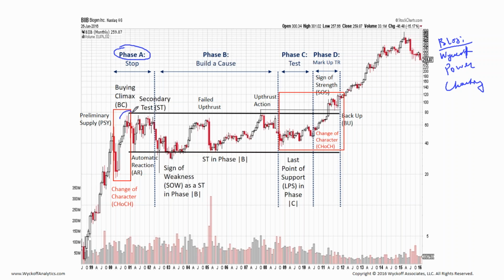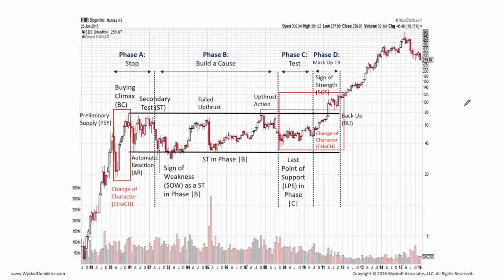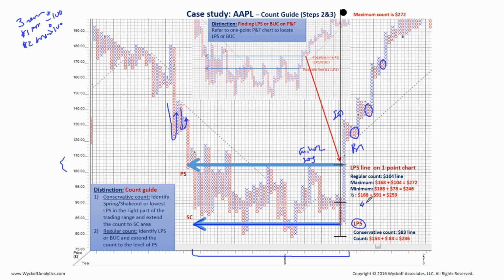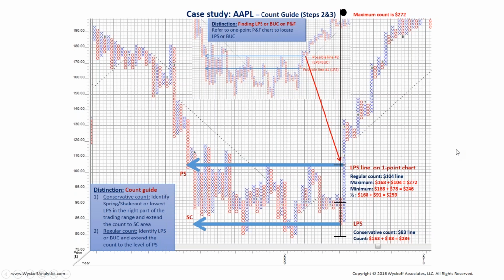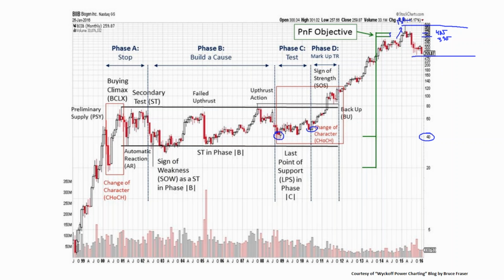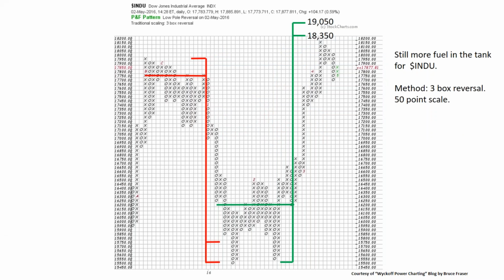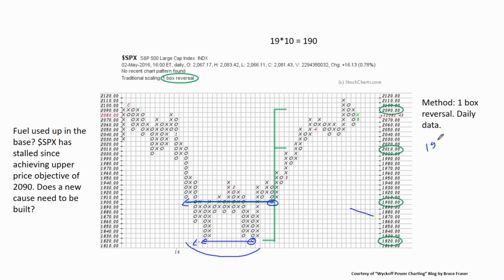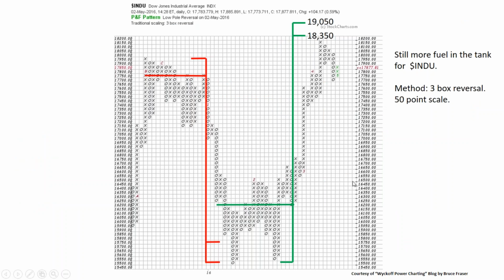#3 Analyzing and Trading Markets Using the Wyckoff Trading Method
This is the final session in a three-part series on the Wyckoff Trading Method presented by Bruce Fraser and Roman Bogomazov, two nationally recognized experts who have taught the Wyckoff Method of trading and investing at Golden Gate University in San Francisco.  Previously they described basic market analytical and trading practices developed by legendary chartist and trader Richard D. Wyckoff, and illustrated in a detailed case study how these techniques can be applied using bar charts.  On May 4th, they will discuss the critical role that Point and Figure (P&F) charts also play in the Wyckoff Method with respect to trade selection, timing and management.

During this presentation, Bruce and Roman will demonstrate how to:
    ~Construct a Wyckoff-style P&F chart;
    ~Apply Wyckoff P&F count guidelines to estimate price targets and reward/risk ratios of potential trades;
    ~Analyze phases on P&F charts to predict short- and longer-term price objectives;
    ~Time entries to coincide with a stock's readiness to move out of a trading range;
    ~Use "stepping stone" consolidations to confirm price targets and identify when a prior trend will resume; and
    ~Combine P&F and bar chart analysis to refine trade entries and exits.

These applications of P&F charts are unique to the Wyckoff Method, and provide an exceptionally informative complement to bar chart analysis.  Traders of all levels of skill and experience will benefit from and enjoy this presentation.

About the Presenters:
ROMAN BOGOMAZOV
Roman Bogomazov is an internationally recognized expert on the Wyckoff method of trading and investing.  He is an Adjunct Professor at Golden Gate University (GGU), where he teaches the Wyckoff method as well as trading plan development, back-testing and trading performance.  He is also a Principal with Wyckoff Associates, LLC, an enterprise dedicated to providing online Wyckoff method education to traders throughout the world.

BRUCE FRASER
Bruce Fraser has been teaching graduate courses in Technical Analysis at Golden Gate University since 1987. Along with Dr. Hank Pruden, he has developed curriculum for and taught many of the courses in the Technical Analysis Graduate Certificate Program including Technical Analysis of Securities, Strategy and Implementation, Business Cycle Analysis and the Wyckoff Method.

This video is the property of the International Federation of Technical Analysts (IFTA) and was recorded on 4/4/2016 as part of its ongoing webinar series. for more information about the organization and future webinars.

Upcoming events & classes offered by Wyckoff Analytics:
--Wyckoff Trading Course
Learn how to identify, track and trade in harmony with professional and institutional traders’ market operations. The Wyckoff Trading Method allows you to anticipate the likely future direction of the market by “reading” price action and volume, which are driven by the activities of these large interests.

Join us online each Wednesday afternoon for a Wyckoff Market Discussion (WMD). We start with our "market rant," an in-depth look at major U.S. indices and their reactions to national and international news events. This is followed by a detailed analysis of market sectors, industry groups, leading stocks, and several commodities from a Wyckoff Method perspective. We also discuss YOUR current positions and trade candidates. These sessions are hosted by Roman Bogomazov and Bruce Fraser, both internationally recognized authorities on the Wyckoff Method!

Wyckoff Analytics is dedicated to educating investors about Richard Wyckoff’s timeless market analysis and trading principles and providing modern tools to implement them.